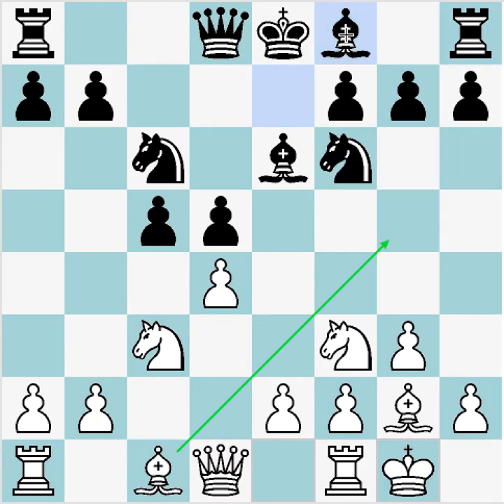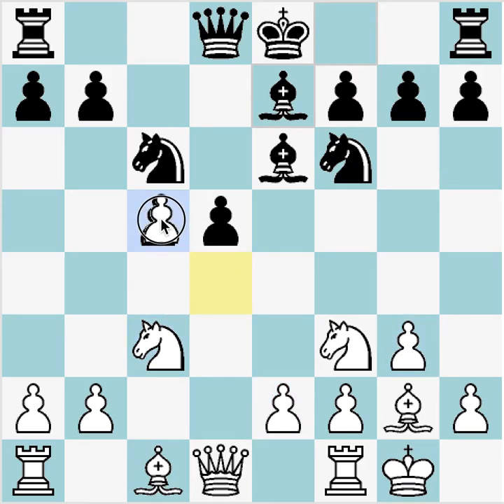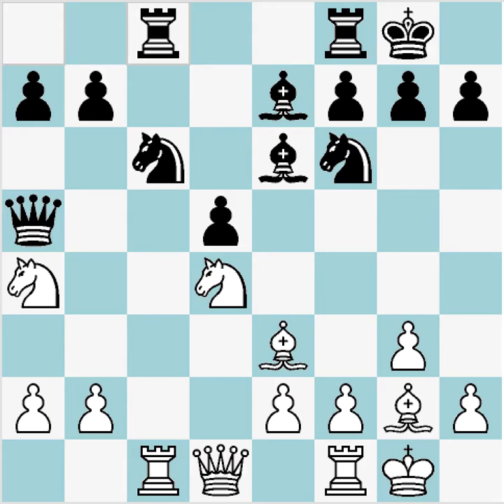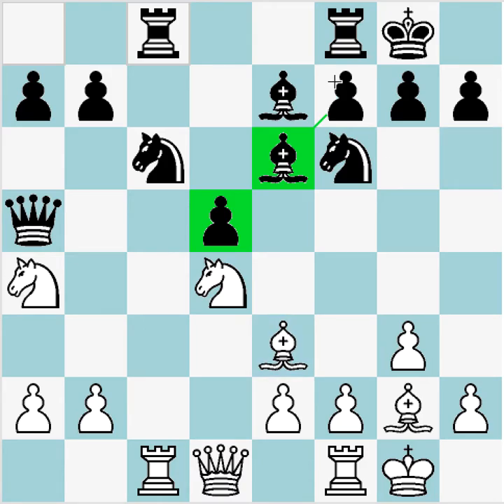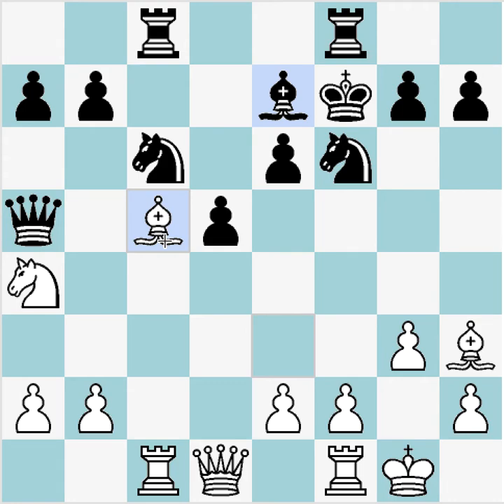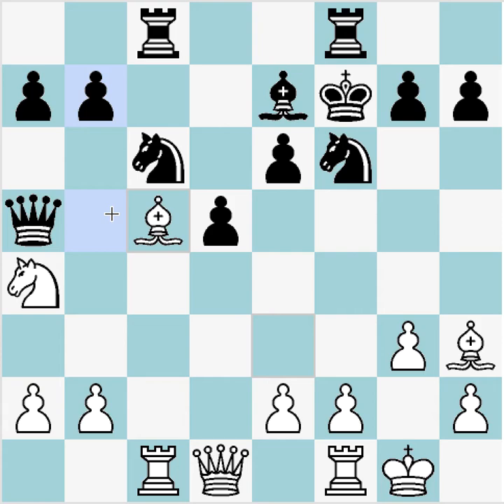Standard #22: MidnasLament v kossuvissy (Tarrasch Defense)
This is a 25 minute 15 second increment game played on chess.com.  I played the white pieces against kossuvissy (1500 player).

This opponent challenges my Catalan with a Tarrasch Defense.  I have learned how to get a good position against this defense but lack the skills to make the correct moves once the middle game heats up.  I have a poor score against this opening but I've been studying it.  Is it enough?

I'll share the latest I've learned and go over the most critical moments including a star move that was missed and would have won the game.

-Stacia